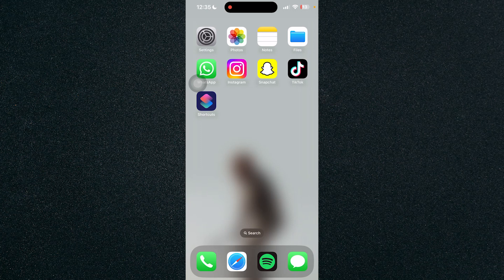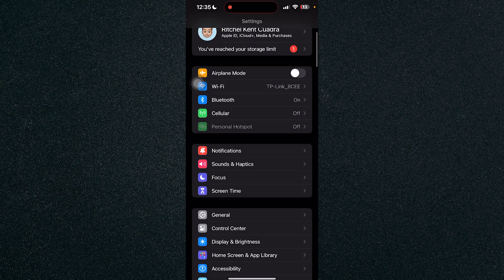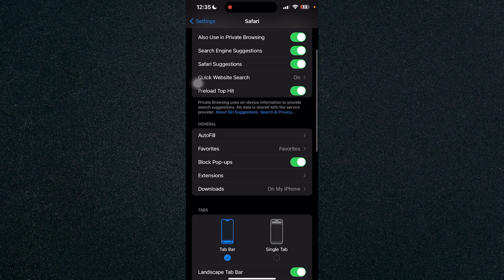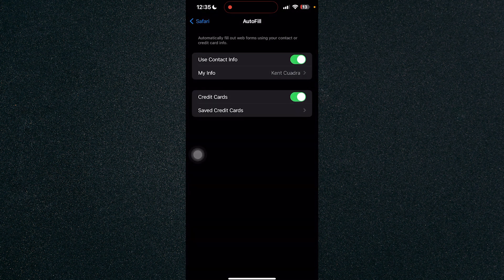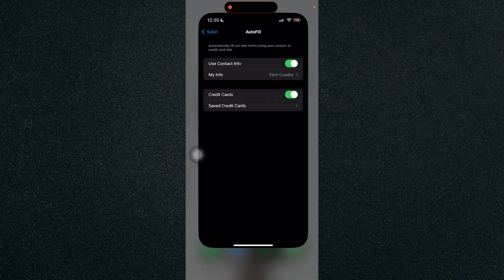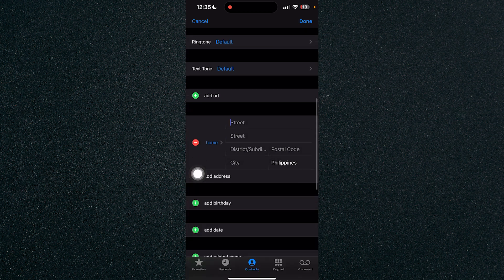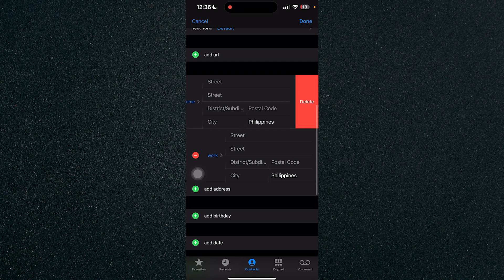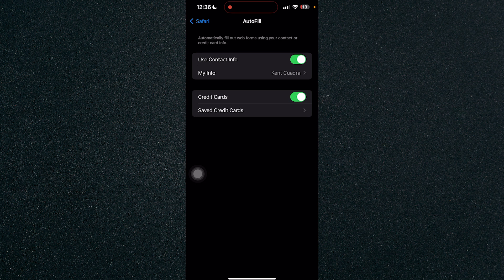How to Change Autofill Address on iPhone [QUICK GUIDE]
In this video, I'm going to show you how to change autofill address on iPhone.